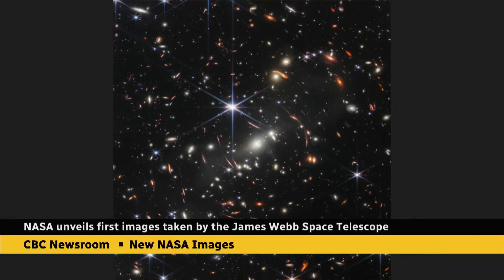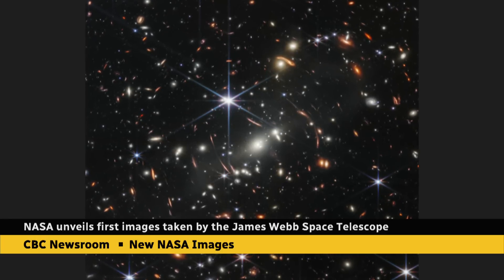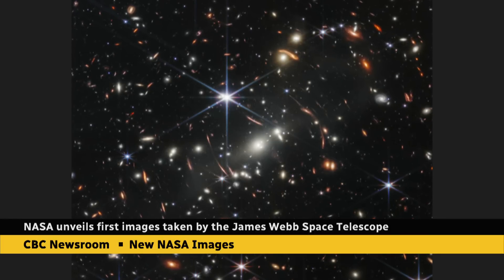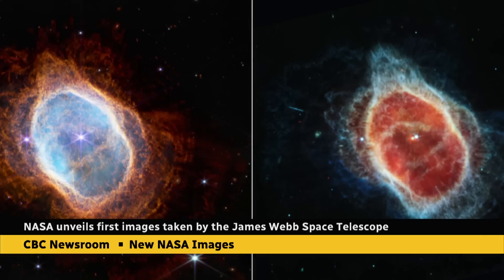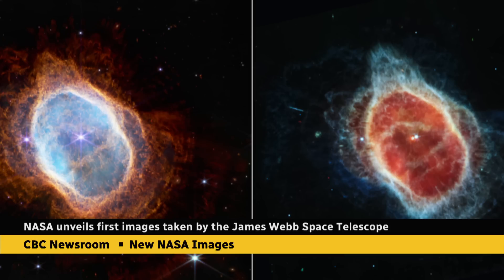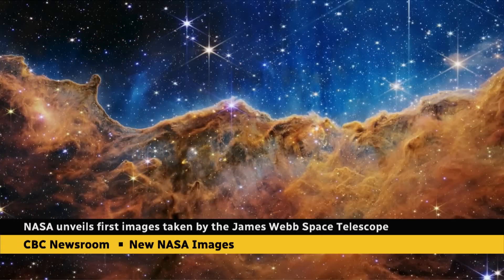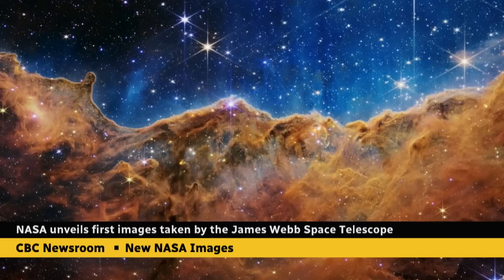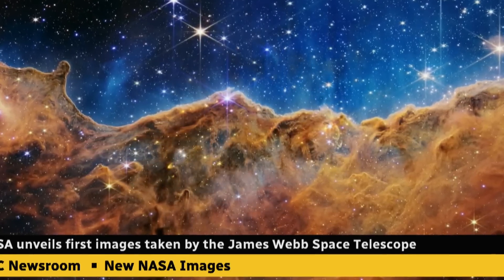NASA releases cosmic new images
The James Webb Space Telescope has captured five new images, including a look at the 'cosmic cliffs' in the Carina Nebula.